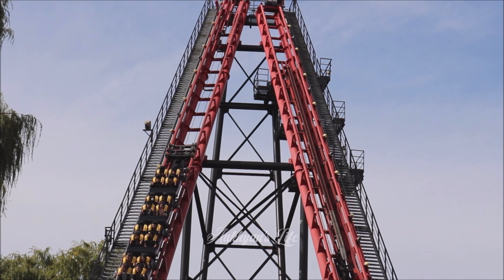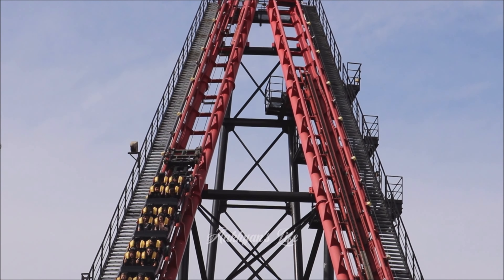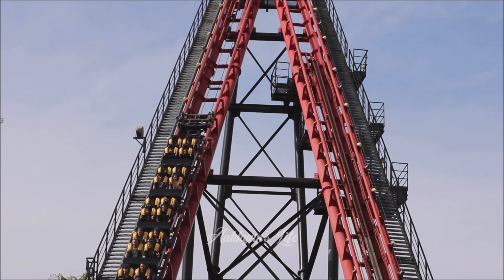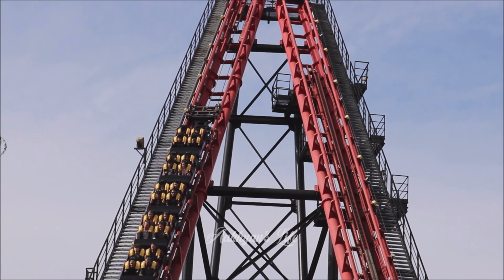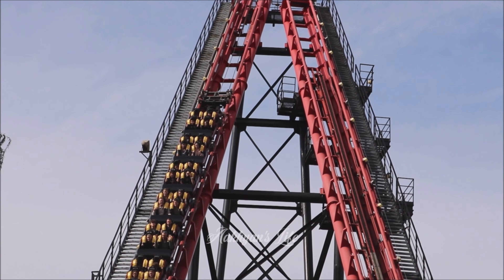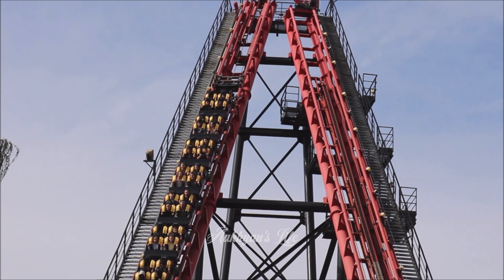The Bat ride experience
On The Bat, The train is pulled backwards from the station and up a 121 foot tall lift hill, before being released and launched through an unyielding corkscrew and a breathtaking loop. Riders travel at almost 75km/hour through the station, into a Cobra Roll which takes them directly into a climb up a second lift hill. you will be experience a unique thrill as they travel backwards through the twists, turns and loops before returning to the station.

Thanks